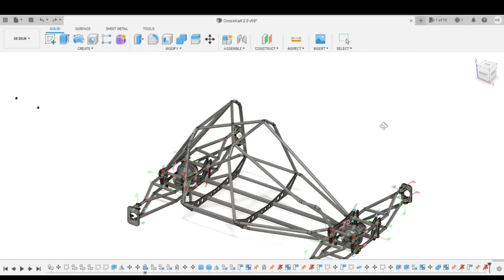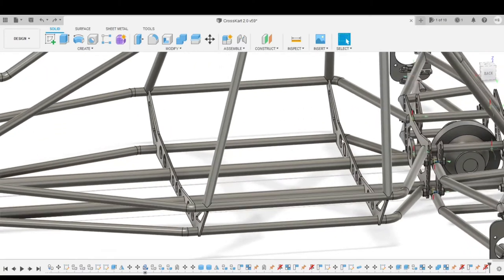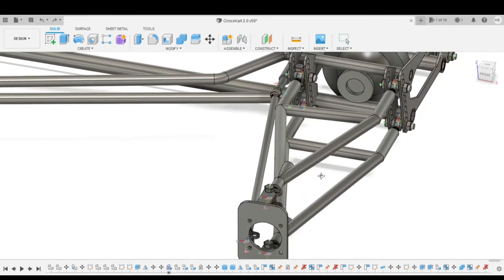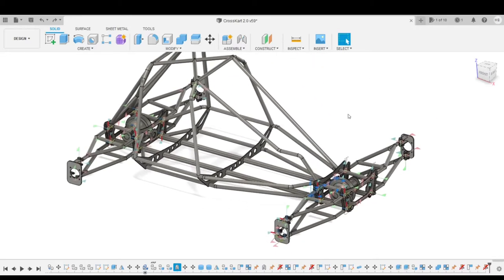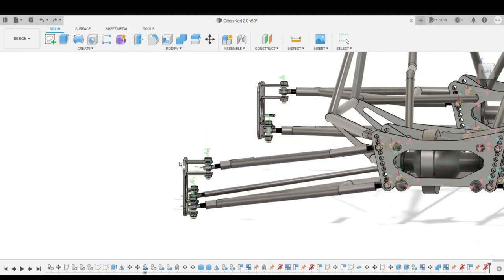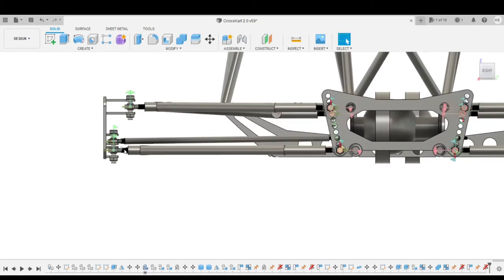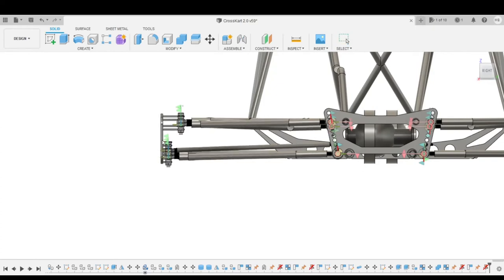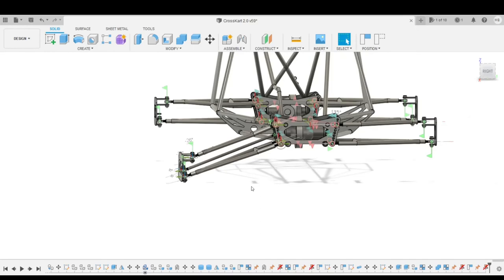Selectable 4 WD Turbo 1000cc 3 cylinder Crosskart intro part 2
here is the view of my Selectable 4 WD Turbo 1000cc 3 cylinder Crosskart project as seen on fusion 360